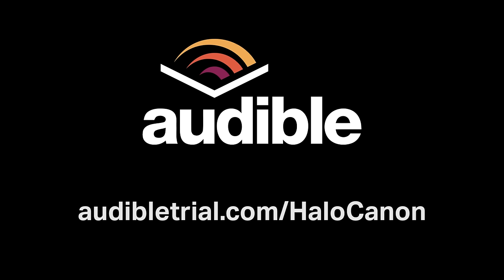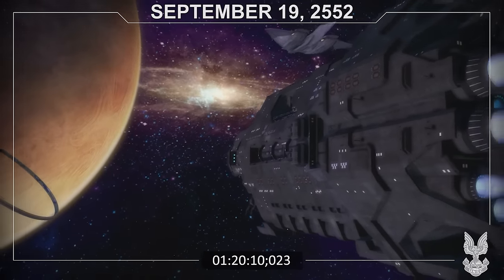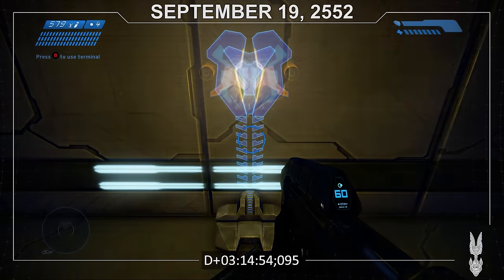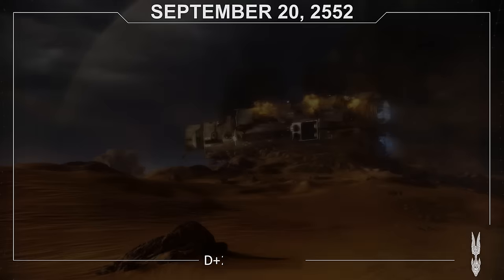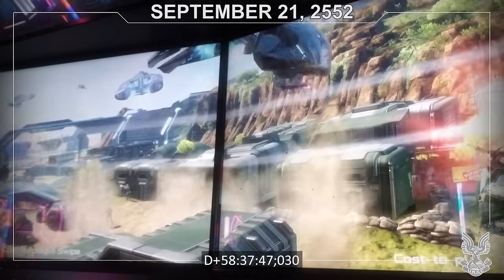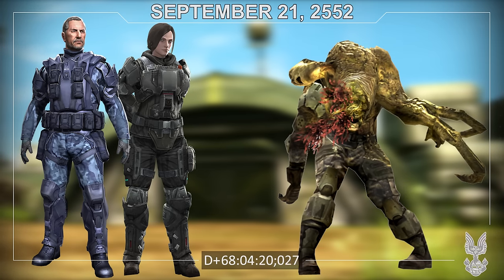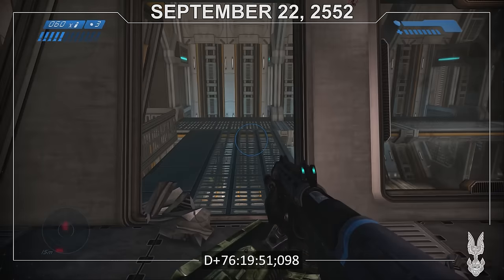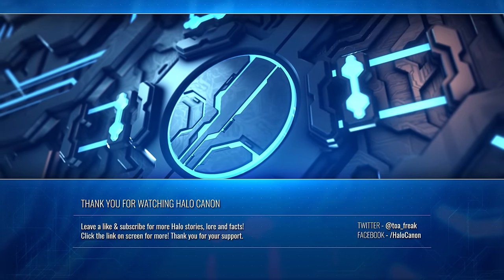The Battle of Installation 04 – Complete Timeline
The Halo Conflict, the Battle of Installation 04, the introduction of the Halo series for many fans. While it may seem straight forward, there are several events that many fans may not know about from a variety of sources. Today we bring those all together in a comprehensive timeline.

0:00 Intro
2:06 Boot-Up
2:15 Retreat from Reach
2:51 The Covenant Have Always Been Faster
3:51 September 18th
4:05 September 19th
13:21 September 20th
15:49 September 21st
22:31 September 22nd
28:16 Wrap-Up
29:44 Artist Shoutout
30:33 Ad Read